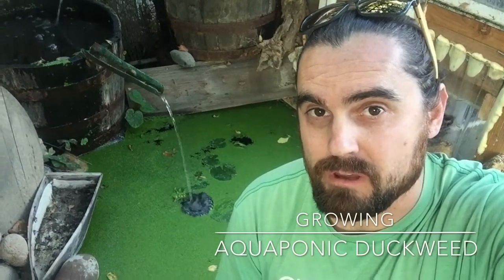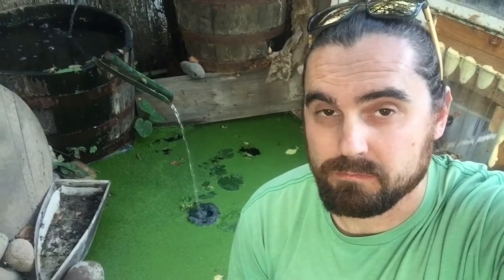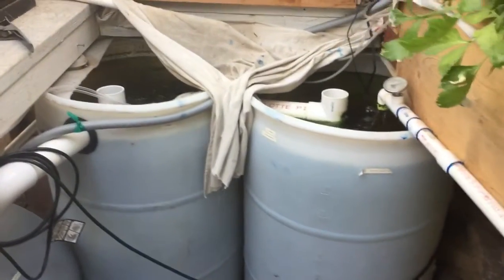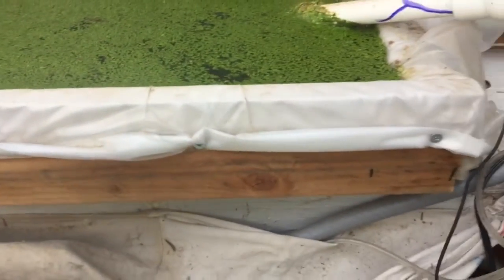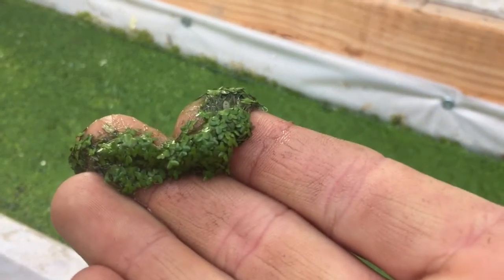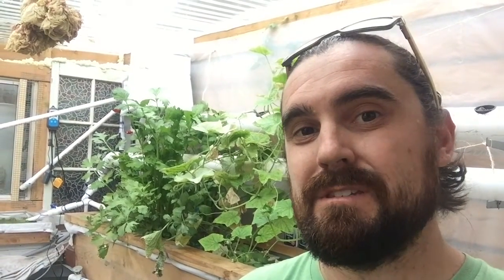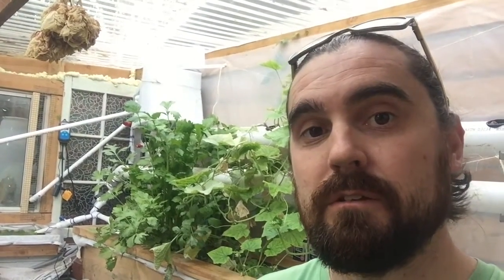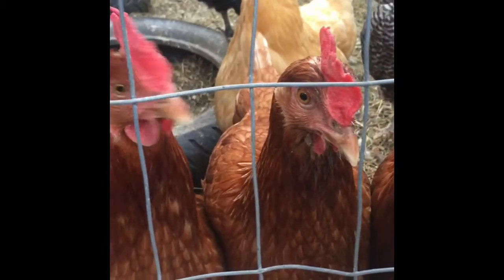AQUAPONIC DUCKWEED (Free Fish Food)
Growing Aquaponic Duckweed
DuckWeed I USED